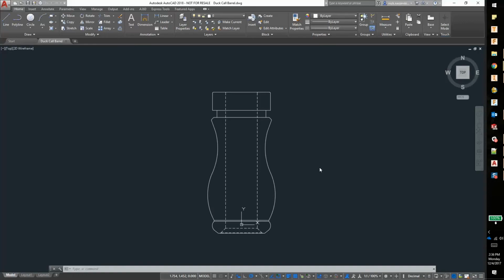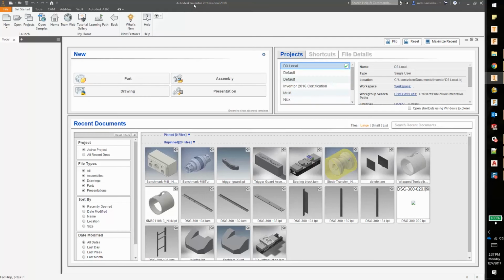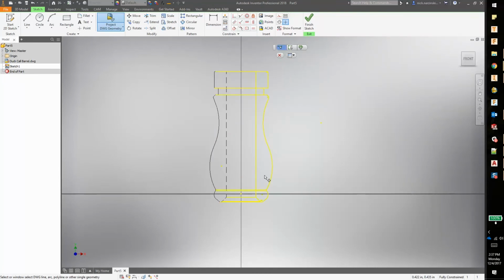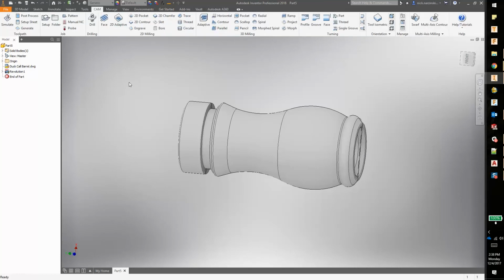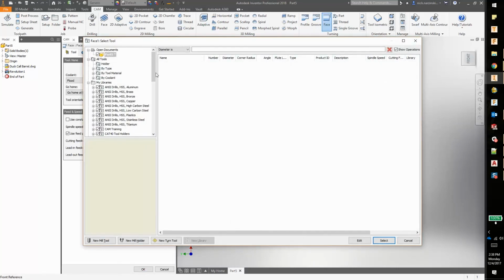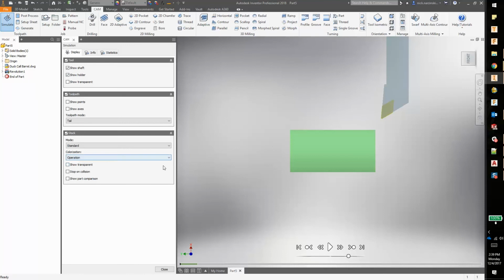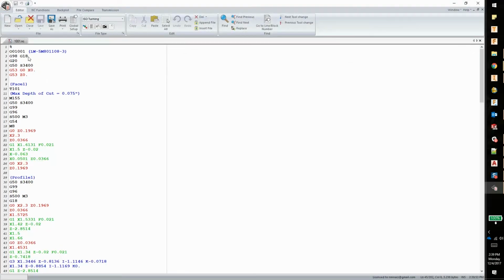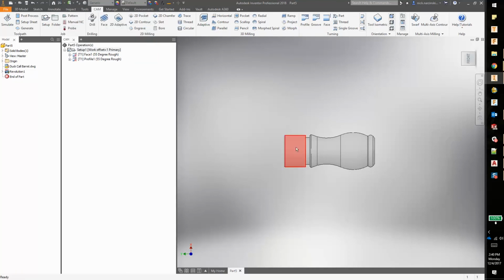Going from 2D to 3D to CAM with Autodesk Product Design & Manufacturing Collection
Nick presents a quick high-level video that will show you the process of going from 2D in AutoCAD to 3D in Autodesk Inventor and then program the part with Inventor HSM.